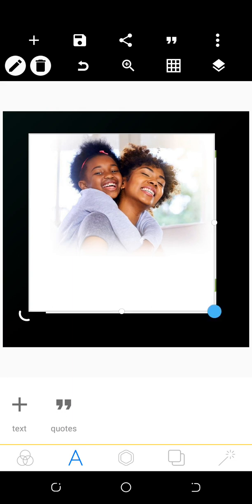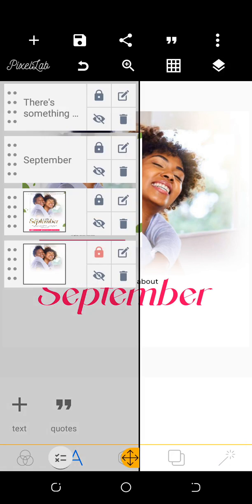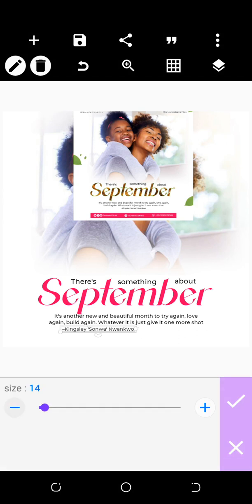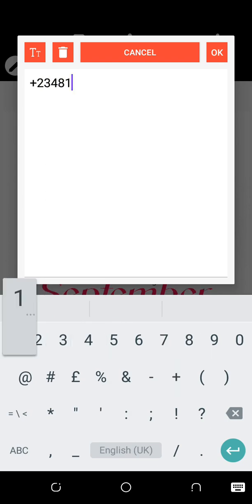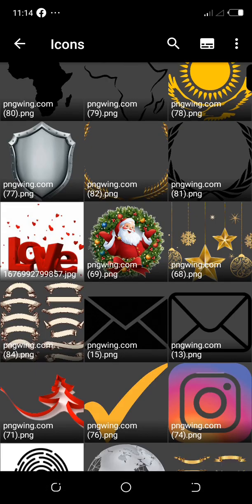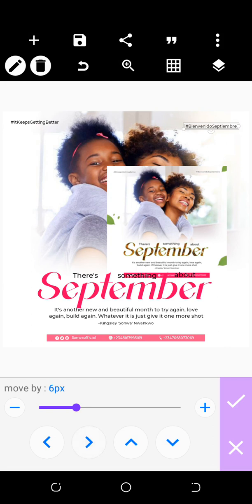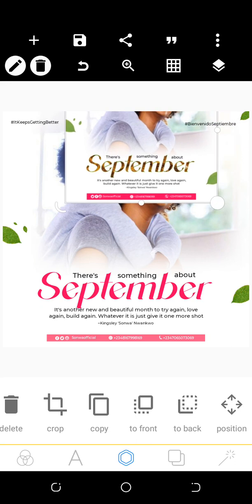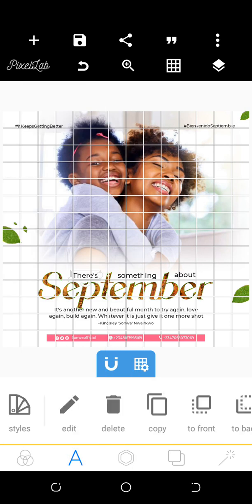How to make a simple yet classy social media design | Smartphone Graphic Design | Sonwaofficial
Hello creative, I had to make this video from a simple yet classy social media design I made a little while ago.